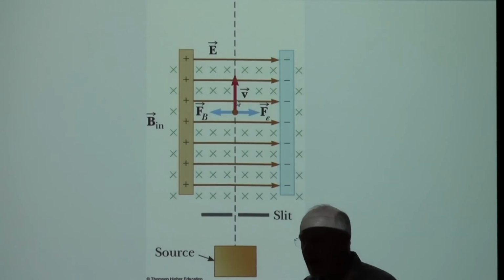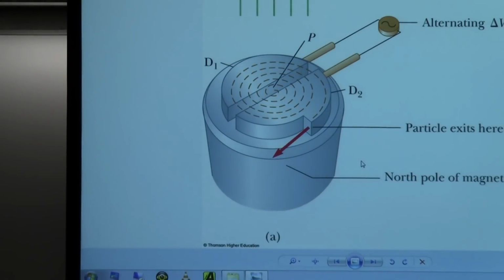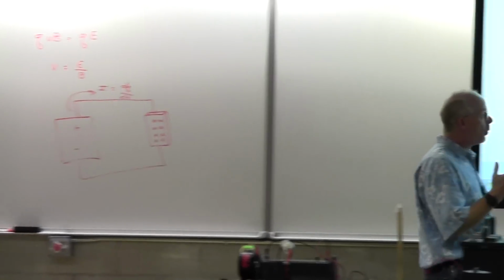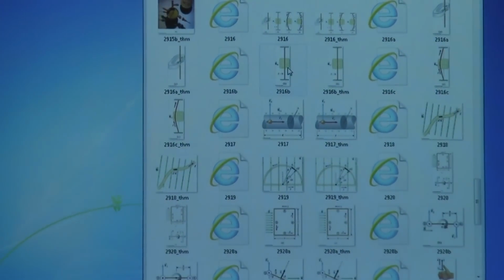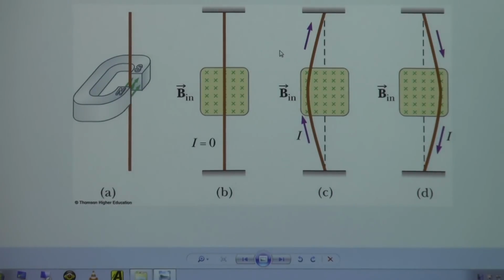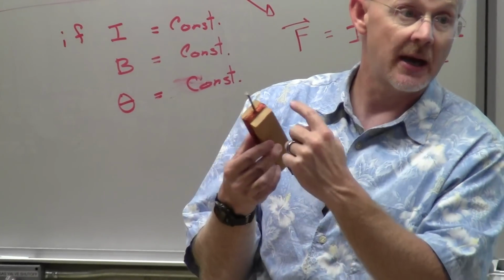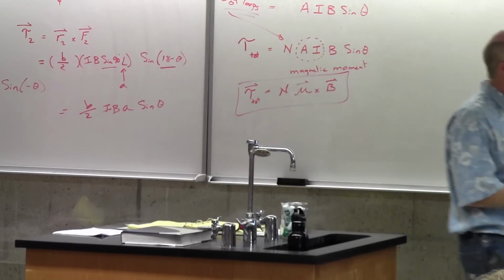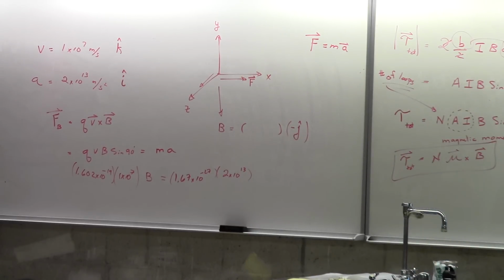More on Magnetic Forces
Dr Mike Young continues his coverage of Magnetic Forces on moving charges and current carrying wires.